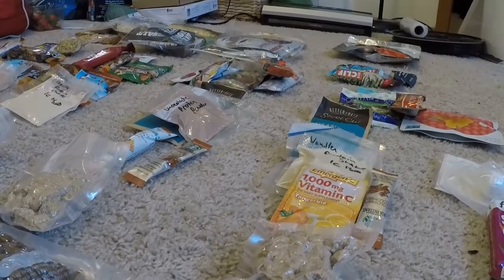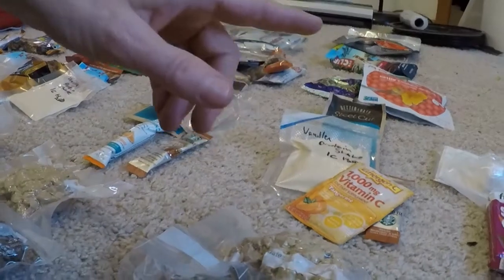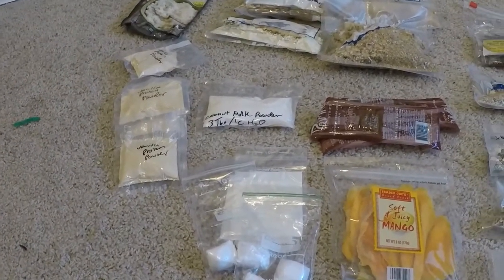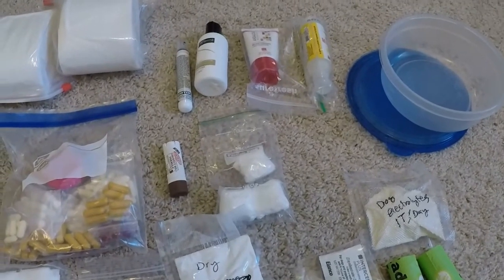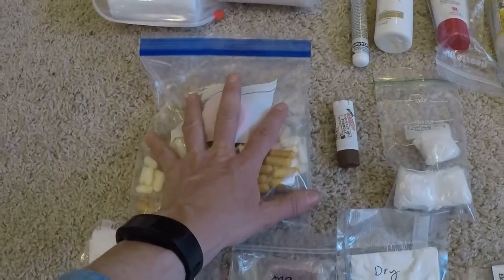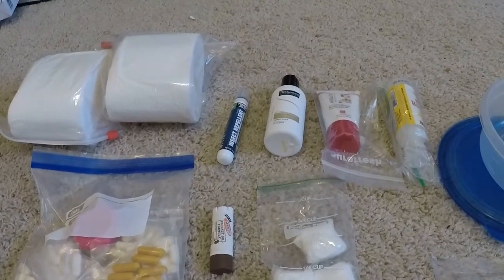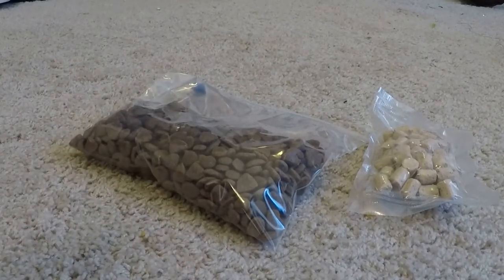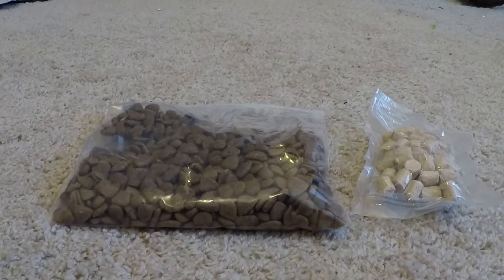AT Resupply Plan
Sorry it took a while to get this up; I've been having trouble with the program that i use for putting videos together.  probably because it is a photo editor program.